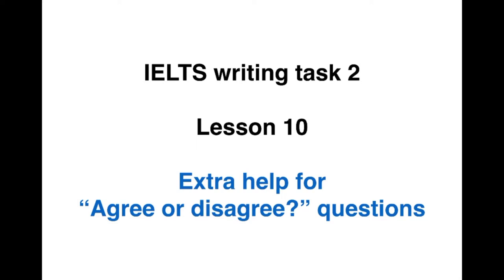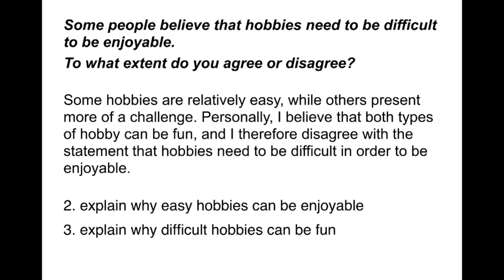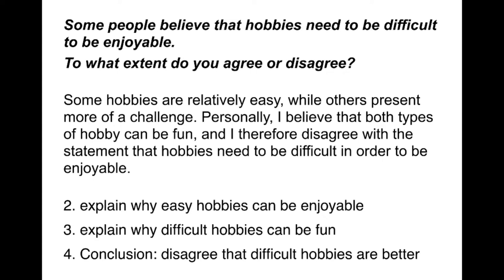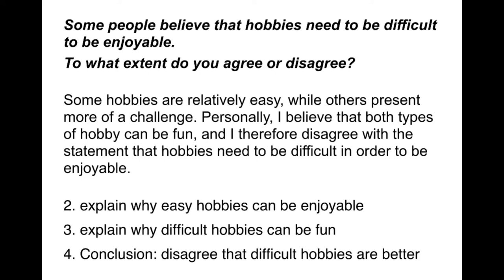IELTS Simon Writing Task 2 Lesson 10 Extra help for Agree or disagree questions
This video provides a practical guide on how to approach IELTS Writing Task 2 - Agree or Disagree questions. The author, IELTS Simon, explains how to structure your essay based on your chosen stance.

Key Strategies for Agree/Disagree Essays
Decide Your Opinion Early (0:22 - 0:35): Before writing, you must clearly decide if you agree, disagree, or partially agree. Your choice determines how you structure your main body paragraphs.

Strong Opinion Essays (Agree or Disagree):

If you have a firm opinion, you should provide two distinct reasons to support your view, devoting one paragraph to each reason (0:43 - 0:50).
Avoid discussing the opposite view in detail, as this is an argument essay—your goal is to persuade the examiner of your specific point of view, not to write a balanced discussion (1:28 - 1:49).
Partly Agree Essays (5:48):

This approach is useful when you see merit in both sides. Use phrases like "While I agree that..., I believe..." to show your balanced view (8:17 - 8:30).
Ensure both paragraphs still focus on your opinion—explaining why you agree with one part and why you hold a different view on the other (6:47 - 7:26).
Important Reminders
Stay Focused: Don't turn your essay into a "discussion" essay where you report what others think. Instead, frame everything as your own perspective (7:08 - 7:28).
Practice is Key: The author emphasizes that mastering these structures takes consistent practice (9:47 - 9:55).